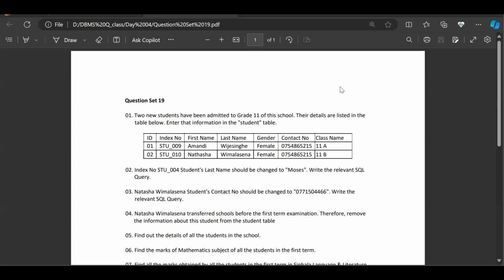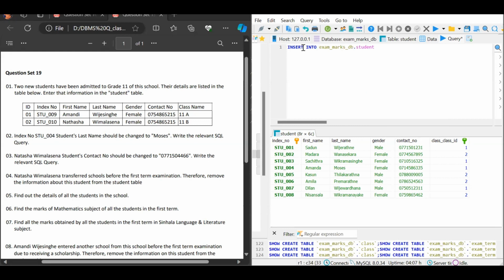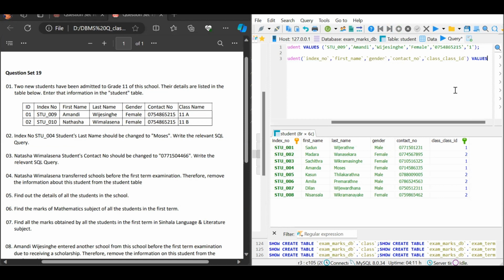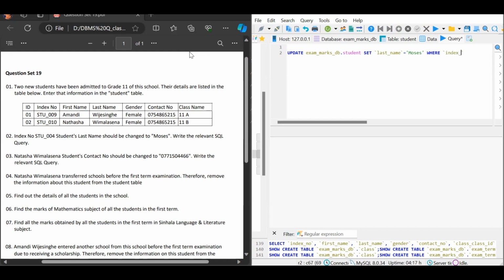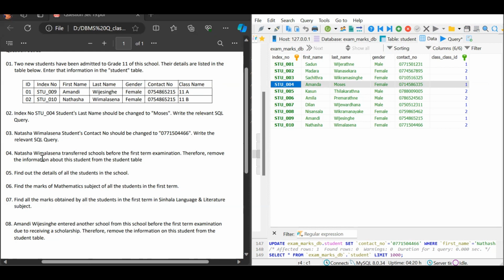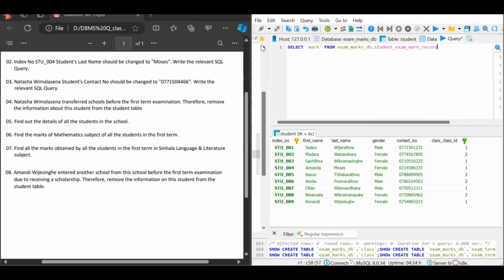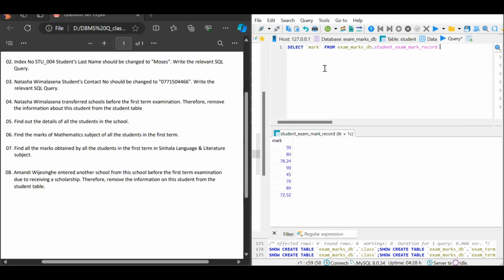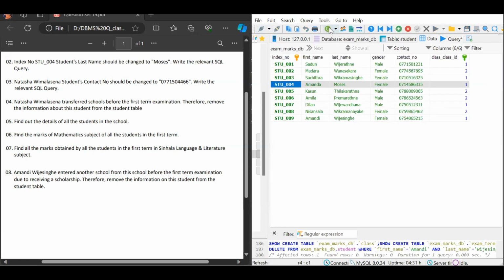Java Institute For Advanced Technology | DBMS Question Sets Discussion | Question Set 19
Topic : Explain how to use query statement to enter data, modify data, delete data, search data.